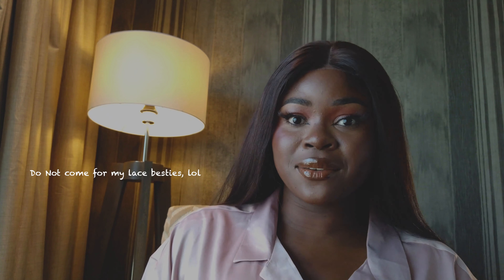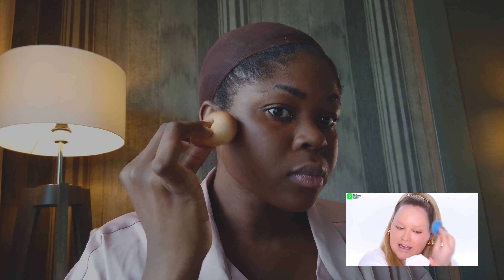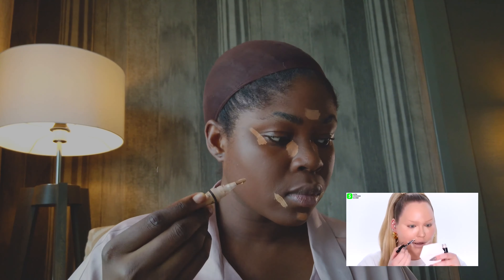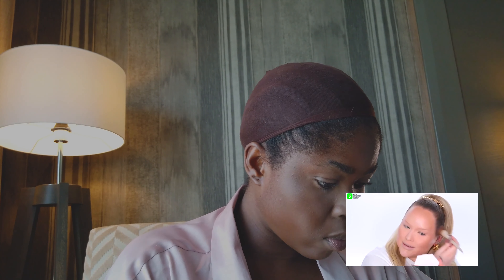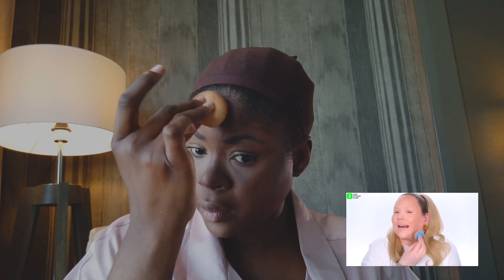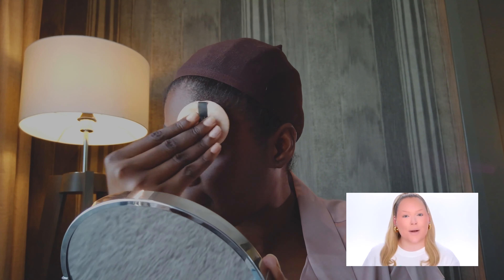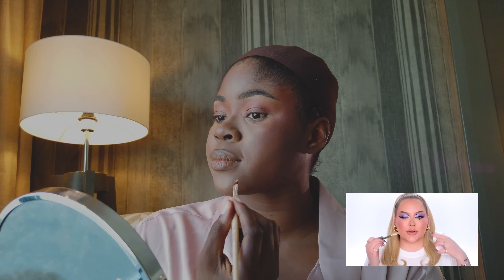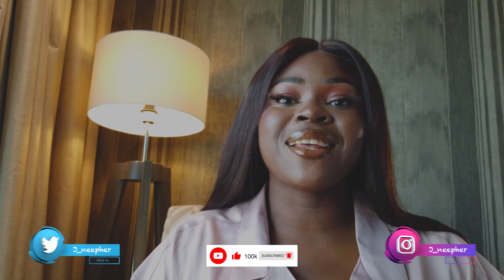I FOLLOWED NIKKIETUTORIALS MAKEUP TREND FOR 2022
hey besties, thank you for always coming back, y'all make me so so excited. I hope you enjoy today's video. 💕💕